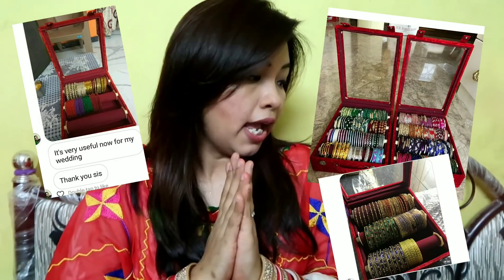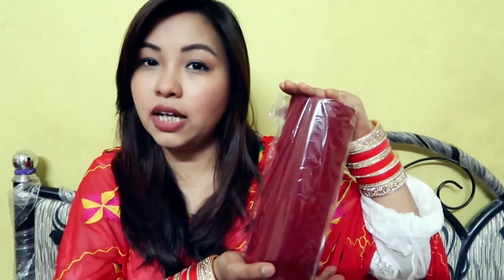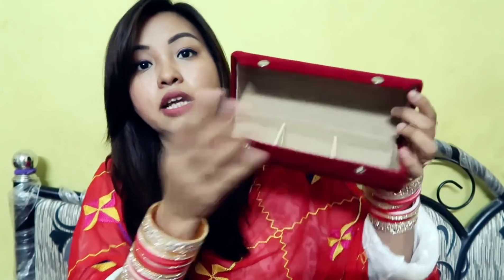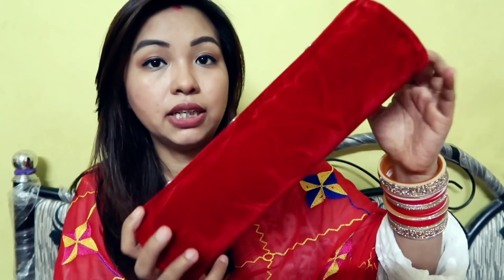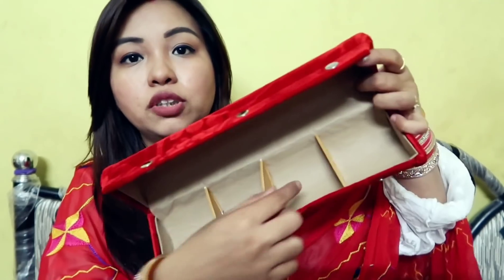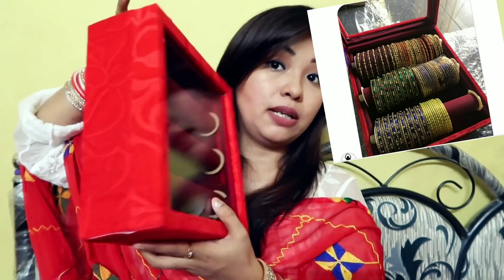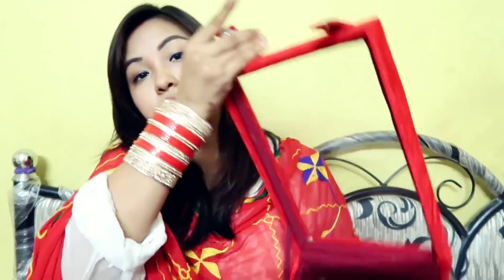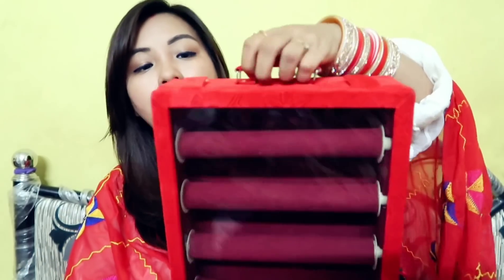Most Affordable Bangle Box Collection Starting from 99rs to 499rs!! Jyotijiyastore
Hi Jojians.. Today's Video is regarding Affordable Bangle Storage Box collections and that too from Rs.99 to 499rs Only!!
Also I am selling all of them right now in my Instagram Store..

 I am not Forcing anyone to Purchase this from me.You can just Enjoy the Video even if U dnt want to purchase and If you want to buy it from me then :-

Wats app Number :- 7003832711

Some Important Points are :-

* NO COD..(Only paytm or netbankng allowed)
   latest Updates//Delivery charges//Payment Mode
    and more   Informations.
* First Come First Service.

Hope you Njoy and like this and if You do so then please give this video a Big Thumpsup and also SHARE this

Snap chat                  :- jyotijiyu

Jyoti & Jiya :)